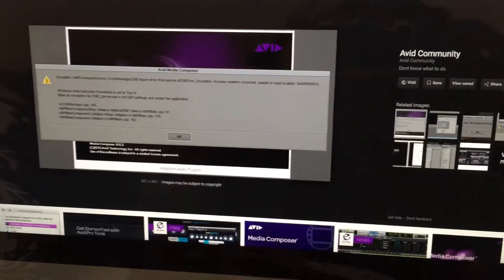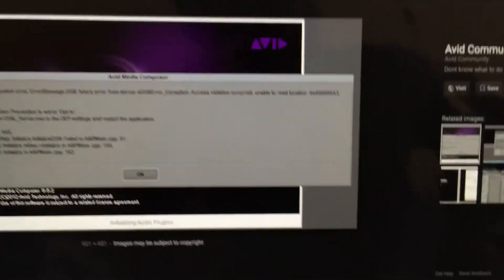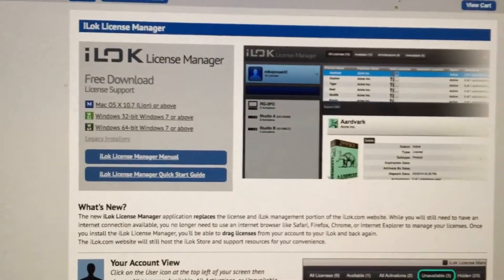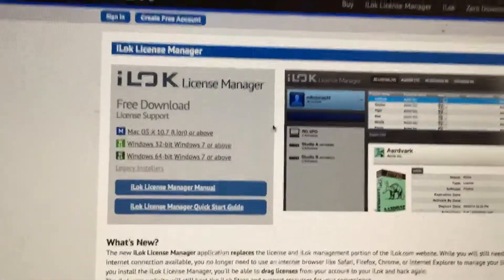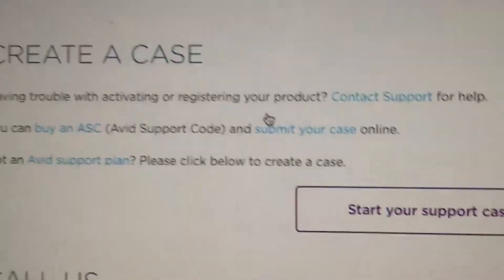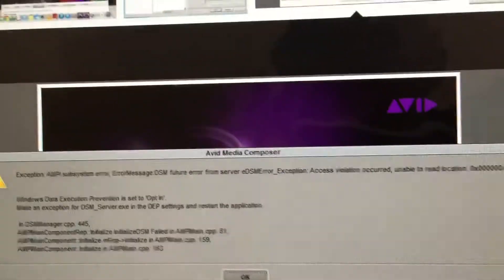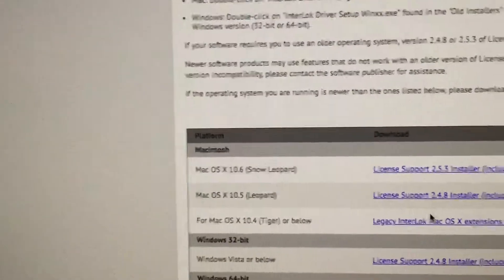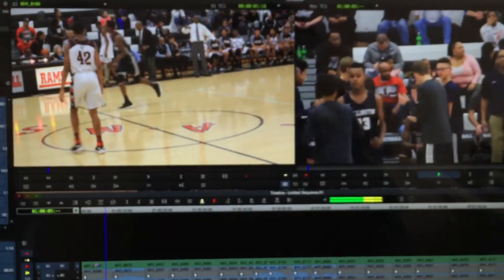Avid Media Composer iLok - Required software extensions are missing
Issues opening your AVID freezing on initializing audio plugins. Having Issues with ILOK.